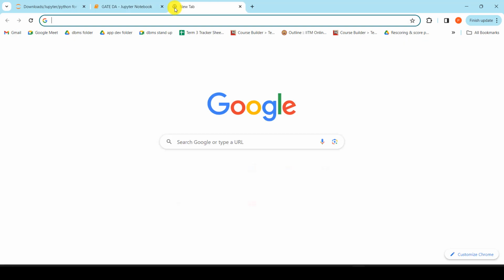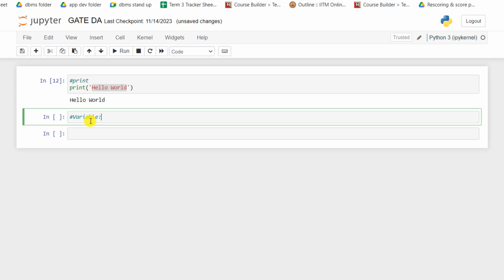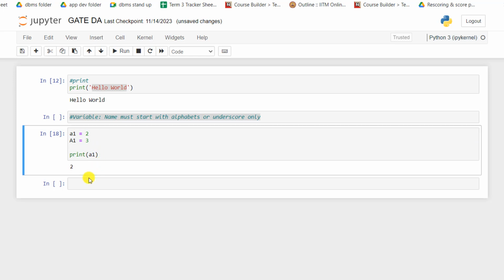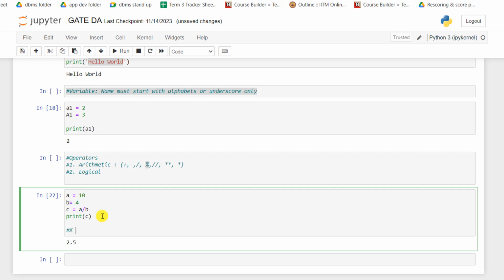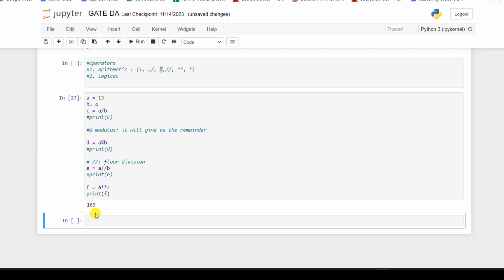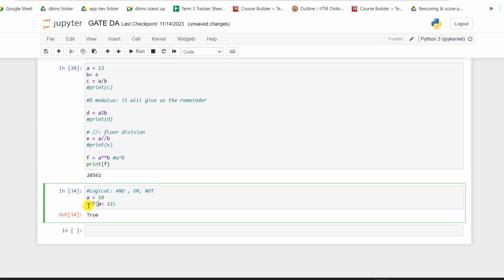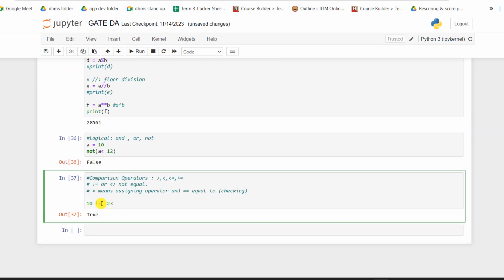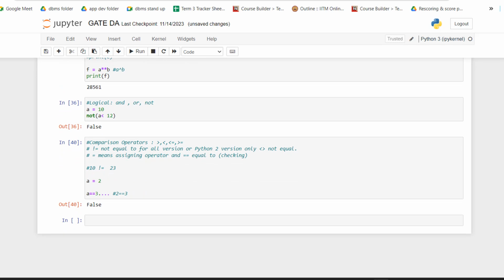Python for GATE DA | GATE Data Science & AI Part 1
Have any questions?

Each video is designed to help you:
✔ Strengthen fundamentals

## 🌐 Learning Resources